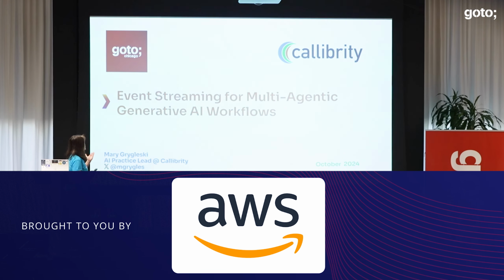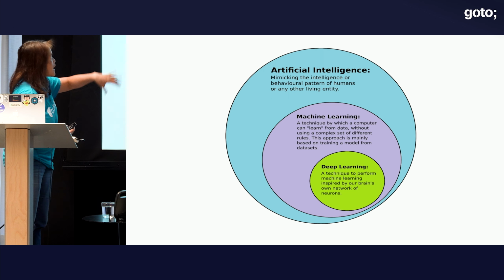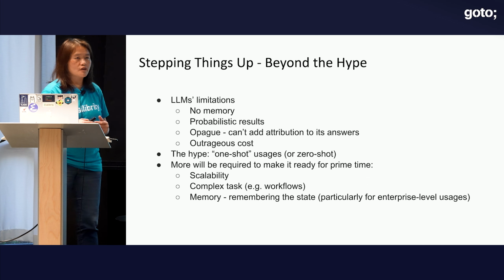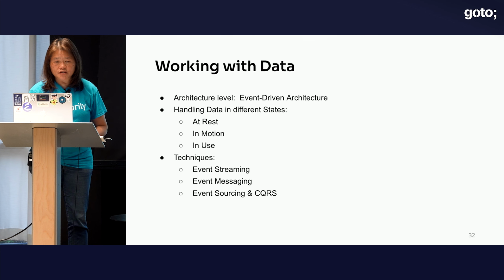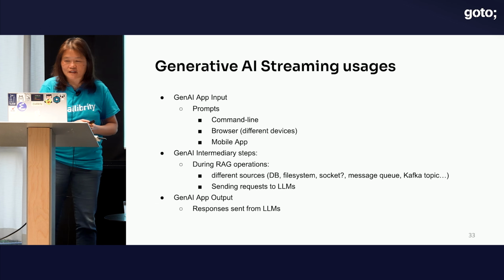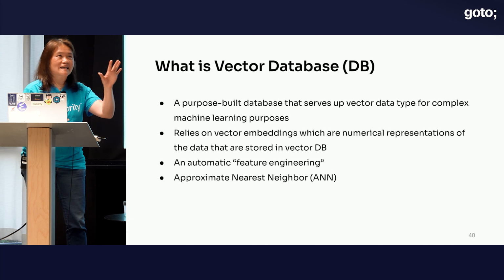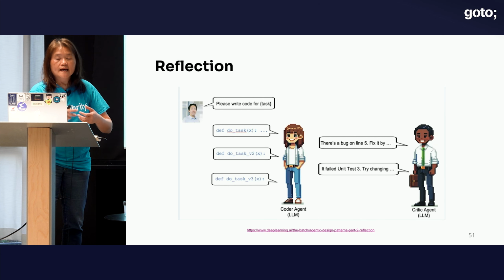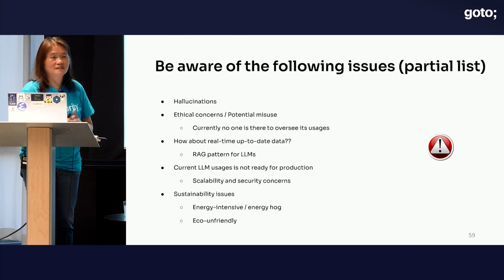Event Streaming for Multi-Agentic Generative AI Workflows • Mary Grygleski • GOTO 2024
Mary Grygleski - Java Champion & AI Practice Lead at Callibrity @marygrygleski9271

ABSTRACT
Explore the potential of event streaming in implementing multi-agentic workflow systems for generative AI.

Mary Grygleski delves into how real-time data streams can coordinate autonomous agents, enhancing efficiency and creativity in AI applications.

Learn about the architecture, key technologies, and real-world use cases that demonstrate the power of event streaming to revolutionize generative AI workflows.

Join us to uncover new horizons in AI innovation. [...]

TIMECODES
00:00 Intro
02:00 Agenda
04:14 A brief intro & background of GenAl
14:35 Understanding the "players" in the GenAI era
16:35 The event-driven world & AI
27:19 Retrieval-Augmented Generation (RAG)
29:26 Vector DB & similarity search
34:49 Agents & multi-agentic workflows
44:04 Challenges of GenAI
44:35 Resources
45:43 Outro

RECOMMENDED BOOKS
David Kjerrumgaard • Apache Pulsar in Action •
Jowanza Joseph • Mastering Apache Pulsar •
Viktor Gamov, Dylan Scott & Dave Klein • Kafka in Action •
Shapira, Palino, Sivaram & Petty • Kafka: The Definitive Guide •
Bill Bejeck • Kafka Streams in Action •